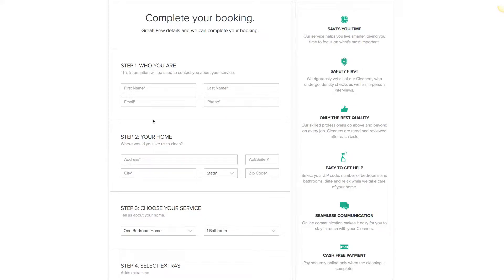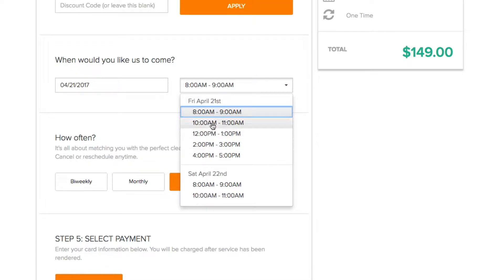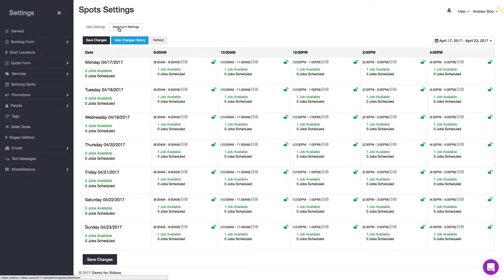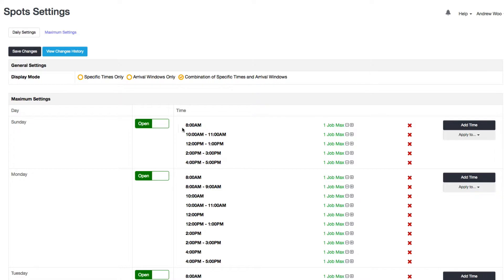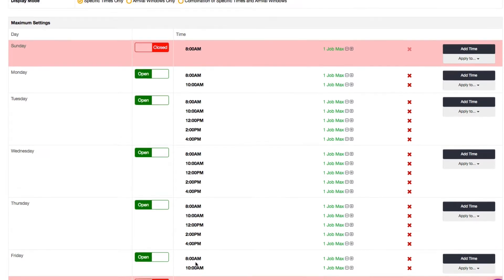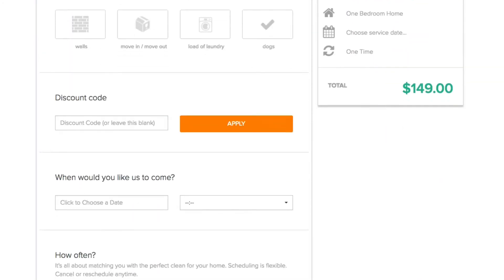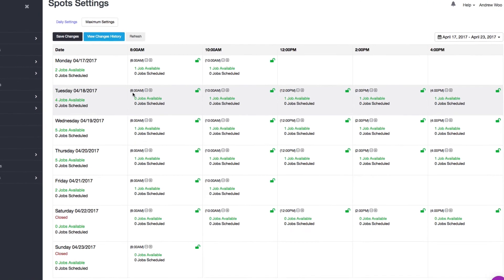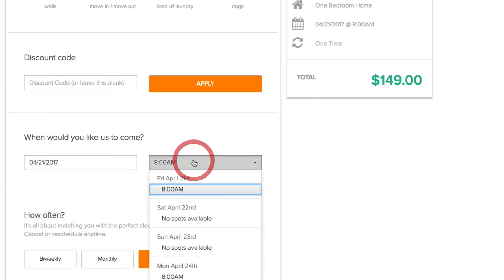How to Manage your Appointment Availability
Shows you how to manage your appointment availability (aka booking spots) in Automaid (formerly Launch27):

- Arrival Windows vs  Specific Times
- Setting default availability for specific days of the week
- Change availability for a specific date and time